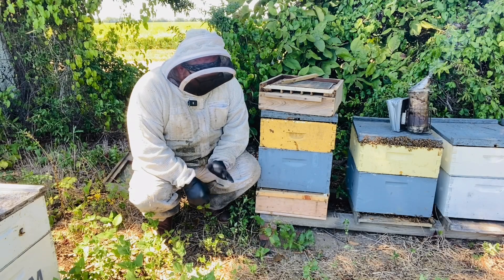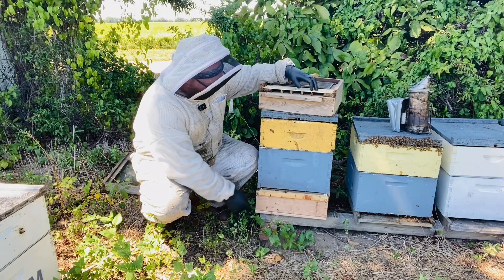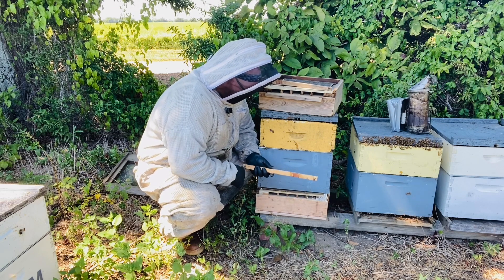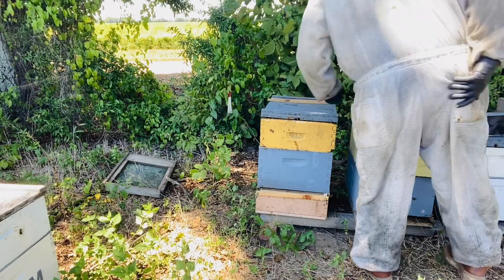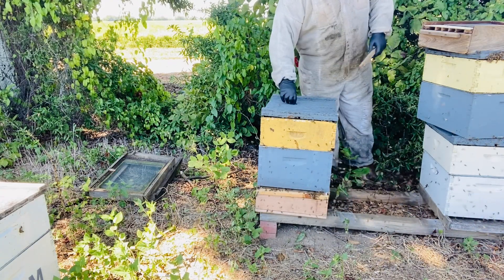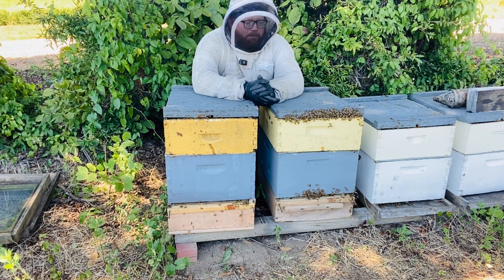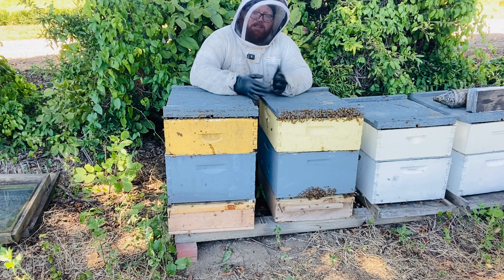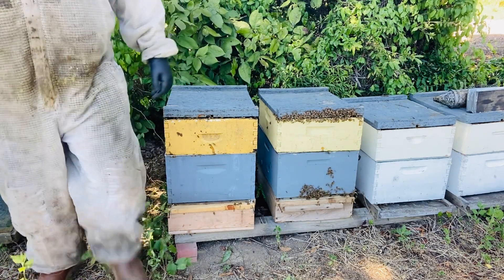Pollen Trapping- Installation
This will be the first video of at least a few on trapping pollen. as always, if you have any questions for me leave them in the comments.